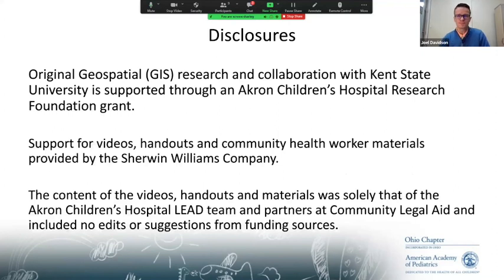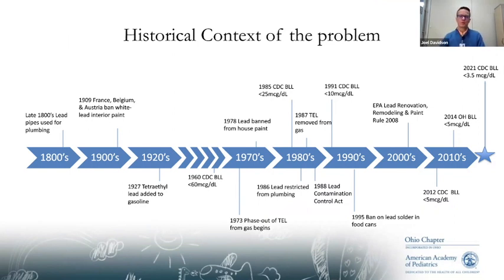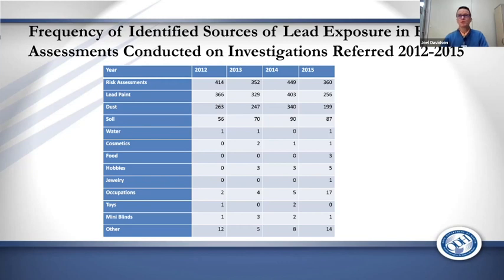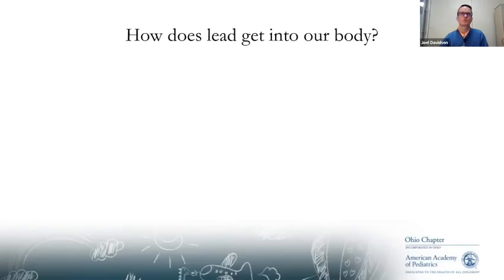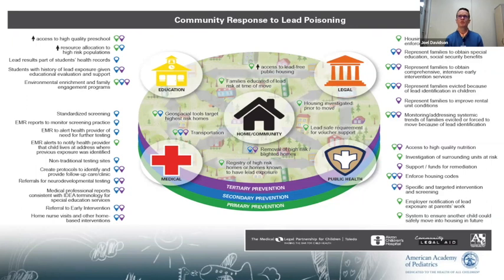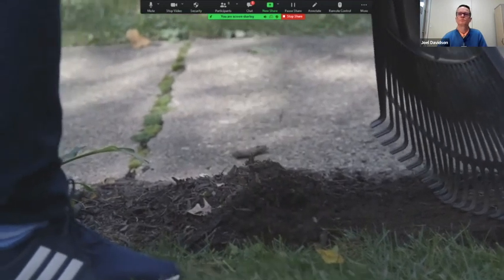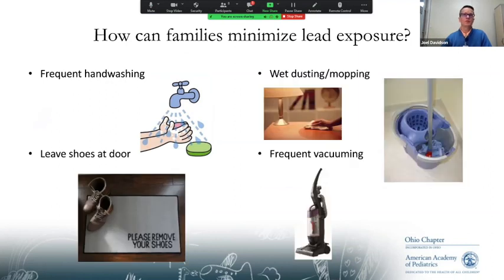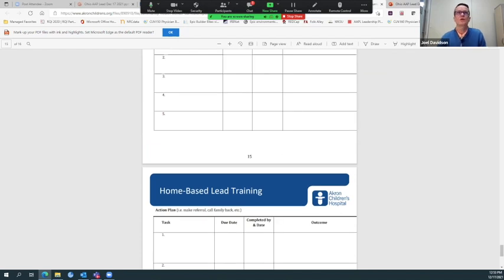Social Justice and Lead Prevention-December 17, 2021